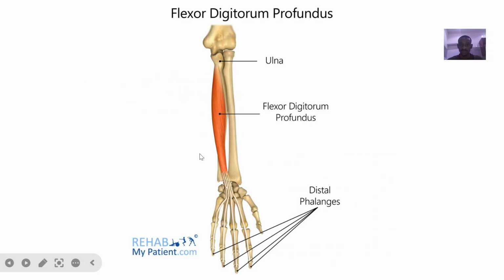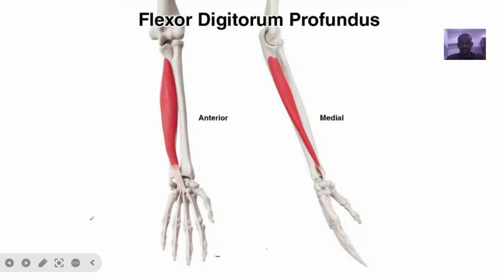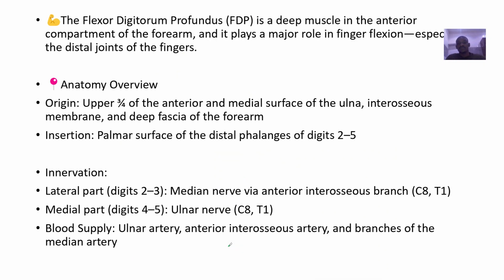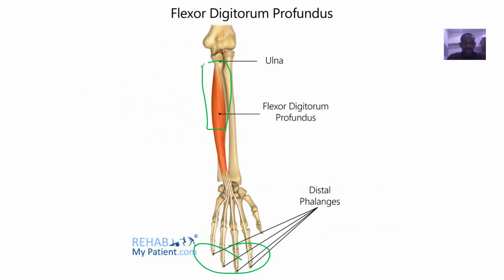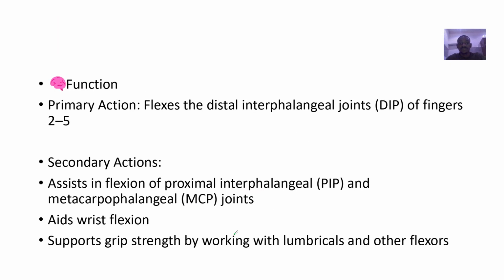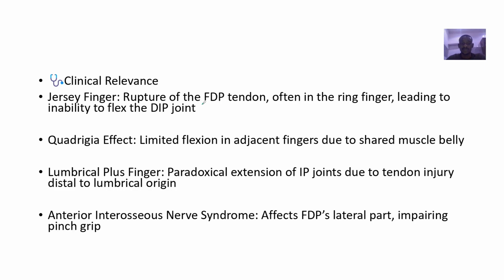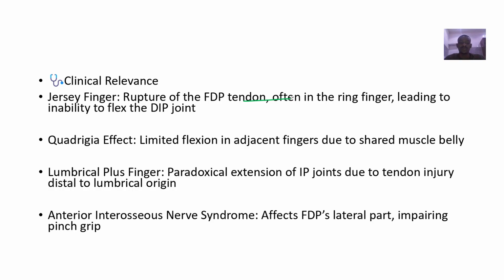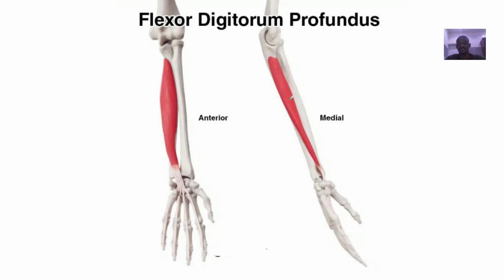Flexor Digitorum Profundus ; deep muscle in the anterior compartment of the forearm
flexor digitorum profundus (FDP) is a deep forearm muscle responsible for flexing the fingers—specifically at the distal interphalangeal (DIP) joints of digits 2–5. It’s essential for gripping, writing, and fine motor control.

🔍 Anatomy Overview
Feature Description
Origin Proximal ¾ of anterior and medial ulna, interosseous membrane
Insertion Palmar base of distal phalanges of digits 2–5
Innervation Lateral part: median nerve (anterior interosseous); medial part: ulnar nerve (C8–T1)
Blood Supply Ulnar, anterior interosseous, and median arteries
Action Flexes DIP, PIP, MCP joints of fingers; assists wrist flexion
🧠 Functional Highlights
Deep to flexor digitorum superficialis, but inserts more distally

Tendons pass through the carpal tunnel and perforate superficialis tendons

Works with lumbricals to flex fingers and maintain grip strength

Known as the "perforating muscle" due to its tendon path

⚠️ Clinical Relevance
Jersey finger: FDP tendon rupture at distal phalanx

Quadrigia effect: Limited finger flexion due to shared muscle belly

AIN syndrome: Impaired flexion of index/middle fingers

Ulnar nerve injury: Affects ring/little finger flexion